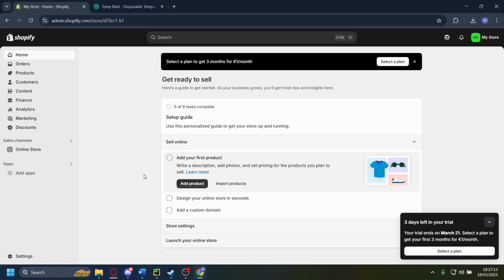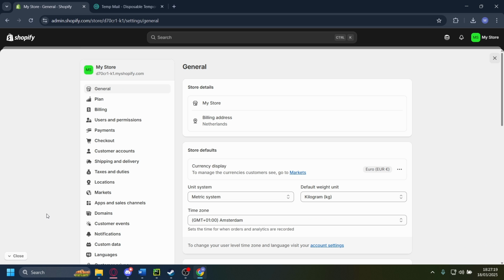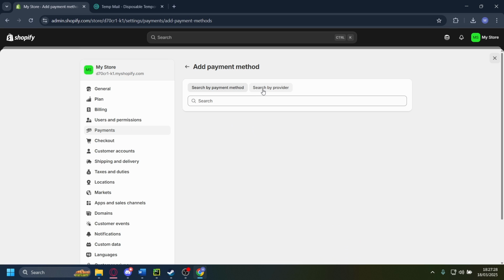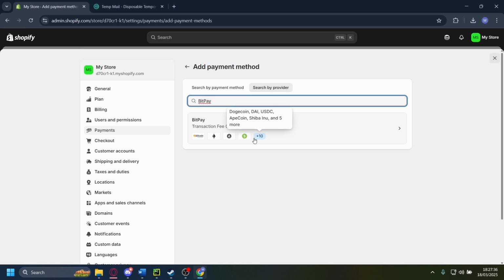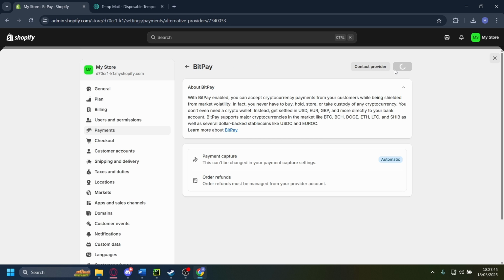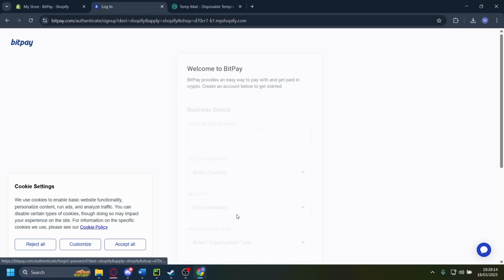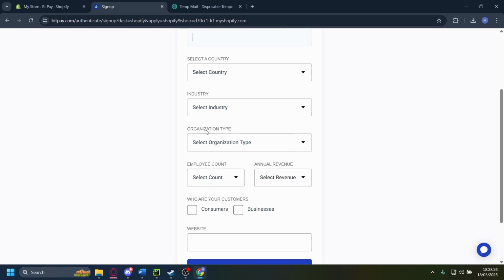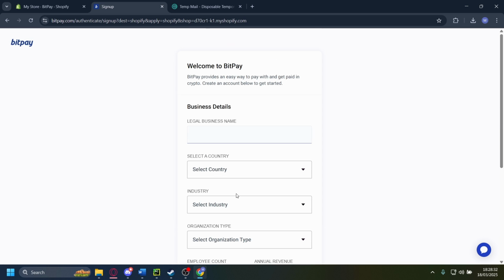How to Add Binance USD to Shopify 2025 🛒 | Crypto Payment Setup Guide 🔍💰